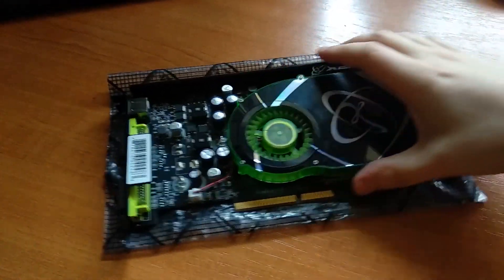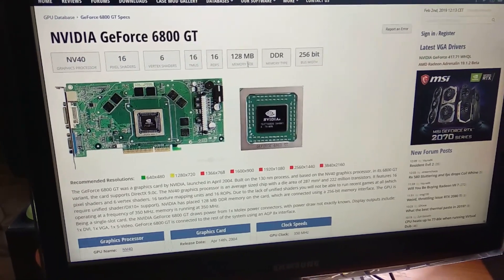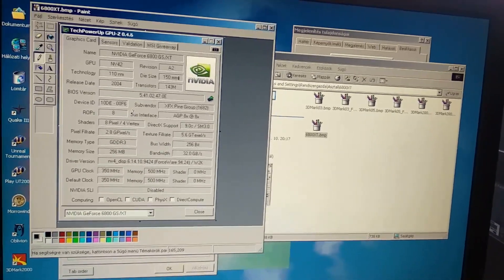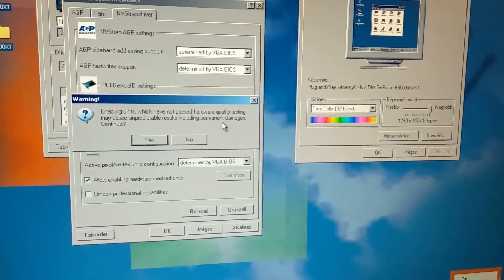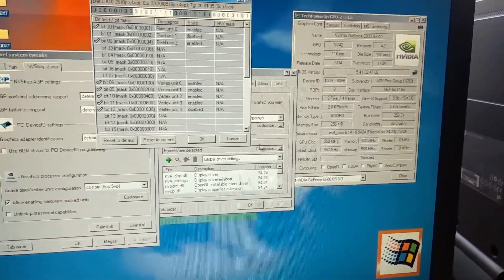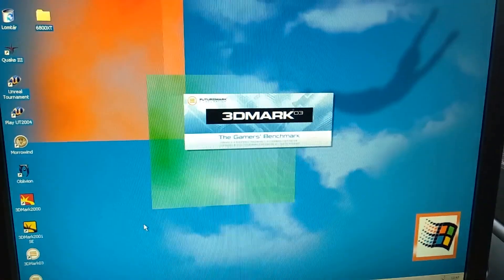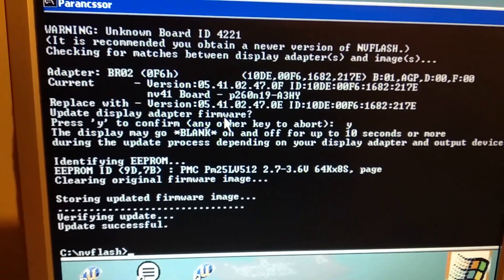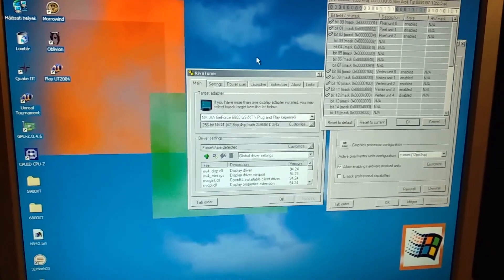6800 XT Unlock - Fail & Recovery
Trying to unlock some locked pixel and vertex shaders. Unfortunately I was not successful. However I've managed to kill the card with a failed BIOS update, then I've recovered it. :)

Motherboard: Abit IC7 (875P, ICH5)
CPU: Intel® Pentium® 4 Prescott Socket 478 CPU 3.0GHz 1MB HT
RAM: 3GB DDR 400MHz (2*1GB + 2*512MB)
VGA:  GeForce 6800XT 256MB AGP
Sound: Creative Labs Sound Blaster Audigy 2 ZS

Windows 2000 (NT5)